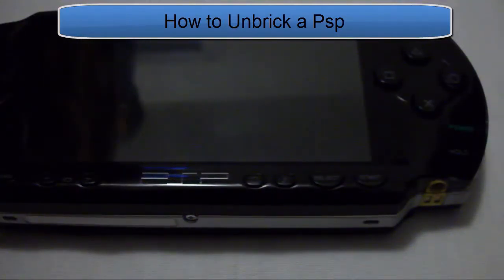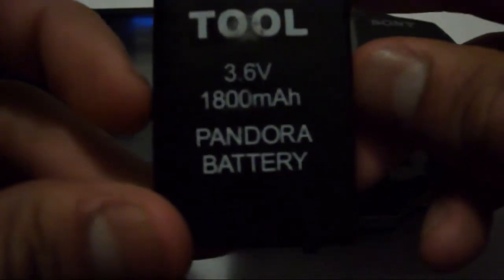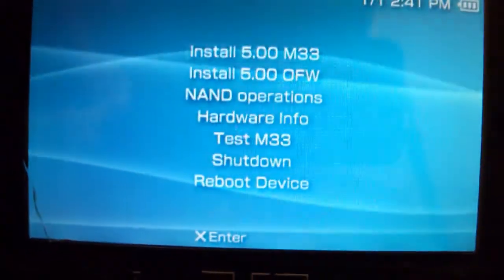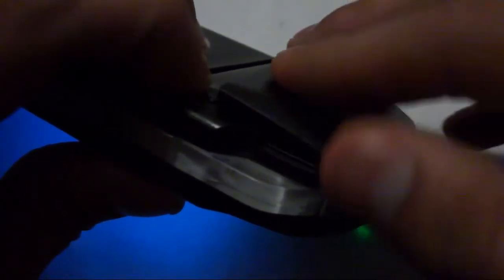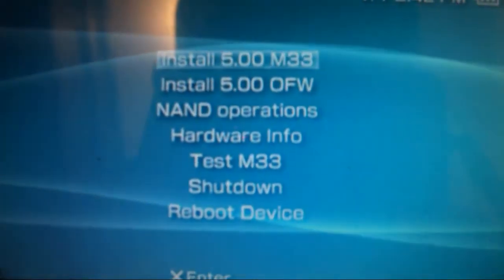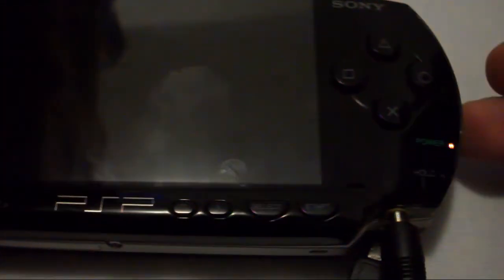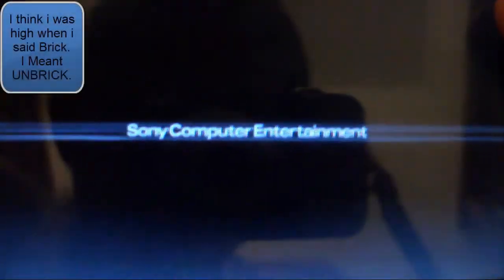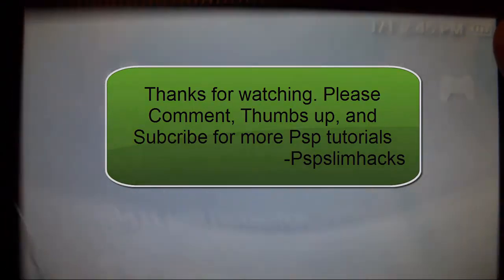How to Unbrick a Psp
Today im going to show you on how to UNBRICK a psp.
This video is like a hacking a psp video as well.